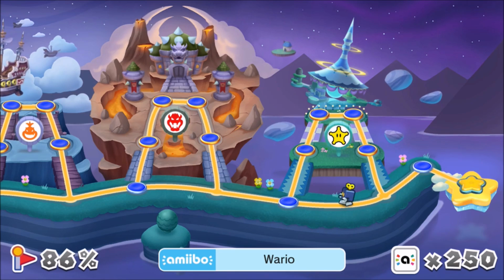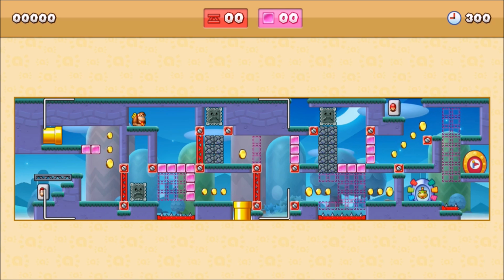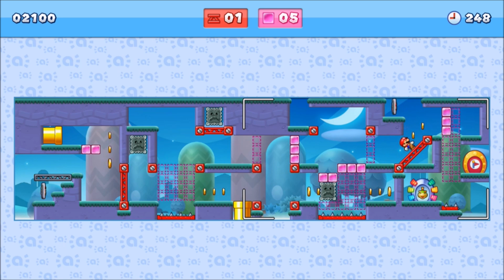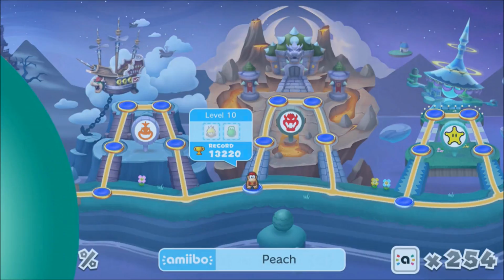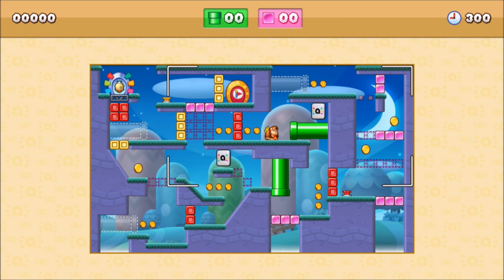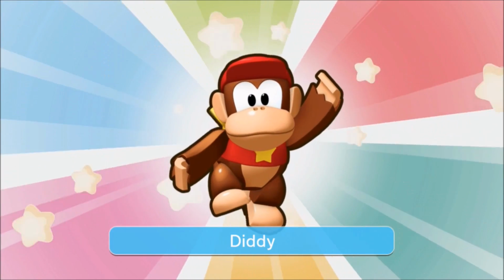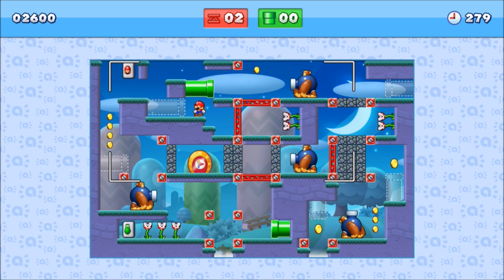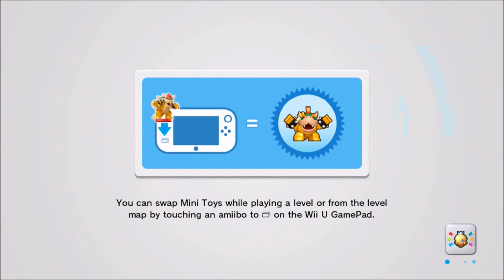Let's Play Mini-Mario & Friends amiibo Challenge: amiibo Tokens 2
It's Mini-Mario & Friends amiibo Challenge!

In this episode, we gather the final amiibo tokens in levels 8-12!